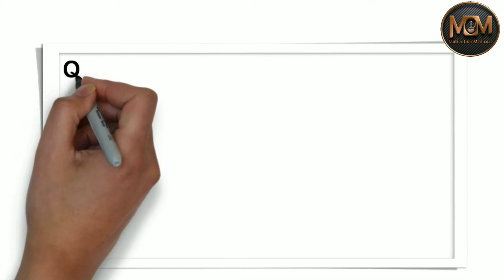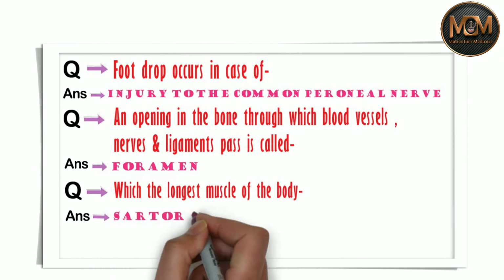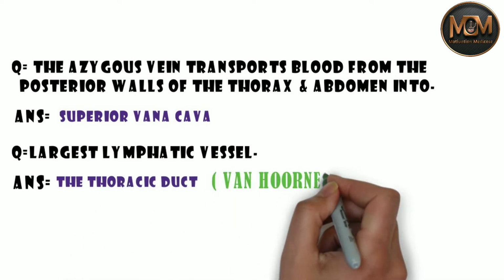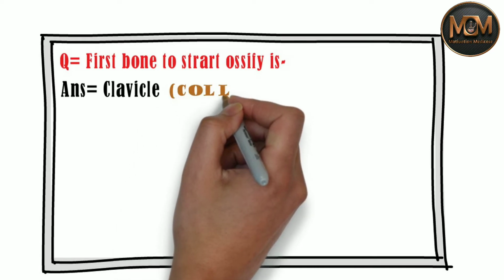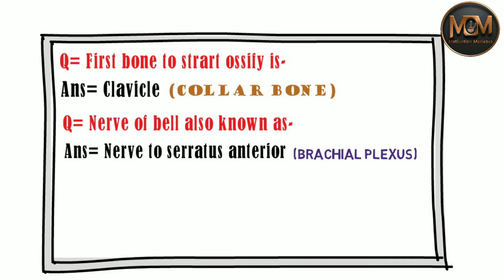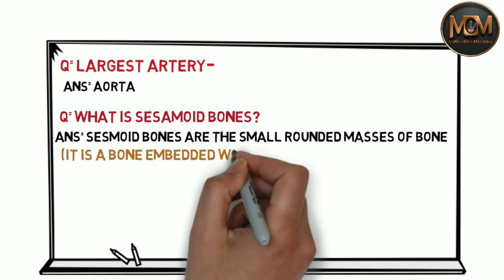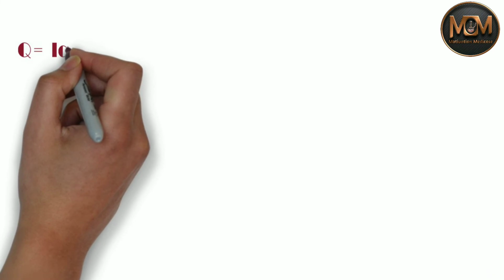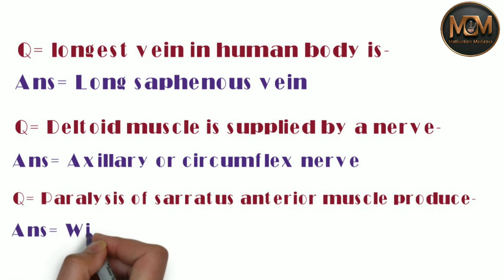Anatomy Important Questions For Competitive Exams |USMLE|NEET-PG|AIIMS-PG|FMGE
Most important questions of Anatomy which is frequently ask questions in various exams like AIIMS-PG, NEET-PG, USMLE, FMGE & university exams.

Motivation Medicose
Motivation medicose
Animation of anatomy
Anatomy by animation
Anatomy important questions
Usmle anatomy questions
Neet pg anatomy questions
Fmge anatomy questions
USMLE
AIIMS PG
NEET PG
FMGE
Anatomy Questions
Anatomy questions for competitive exams